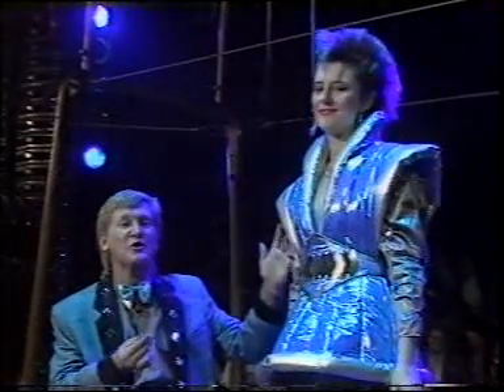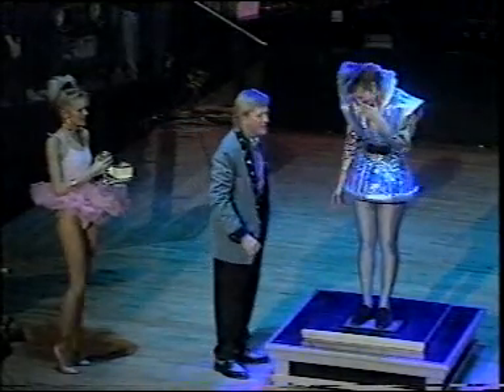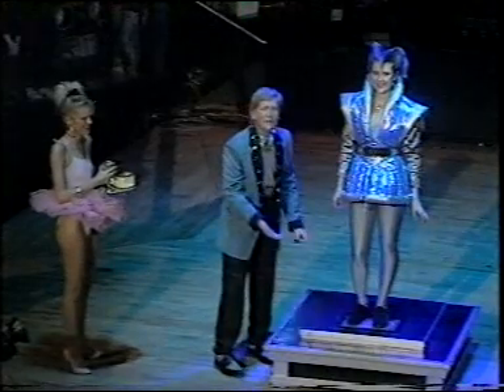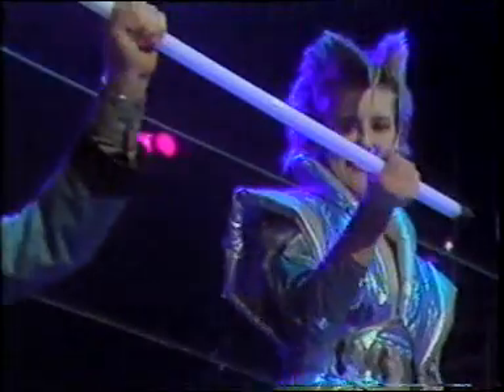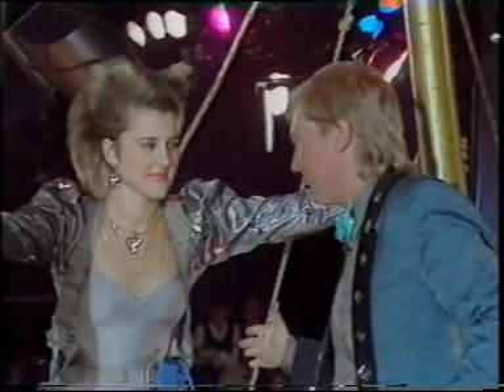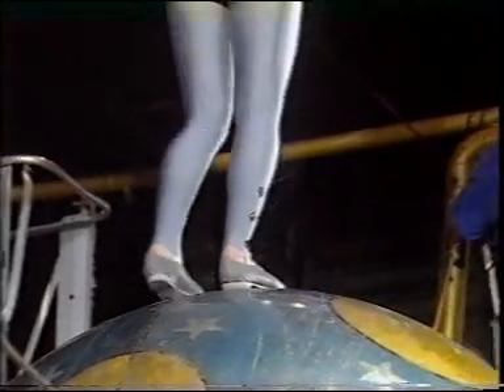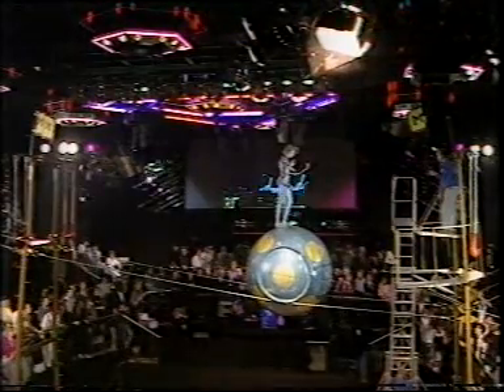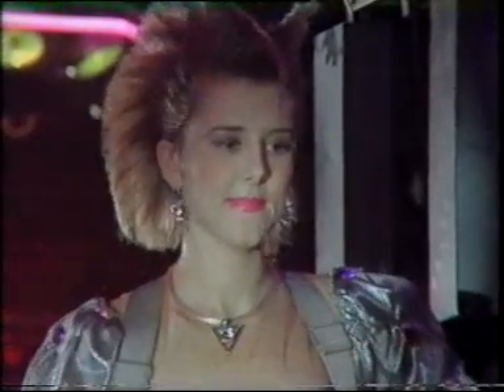Late Late Breakfast Show Whirly Wheel Challenge